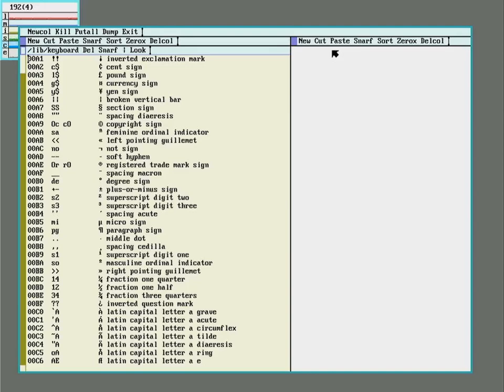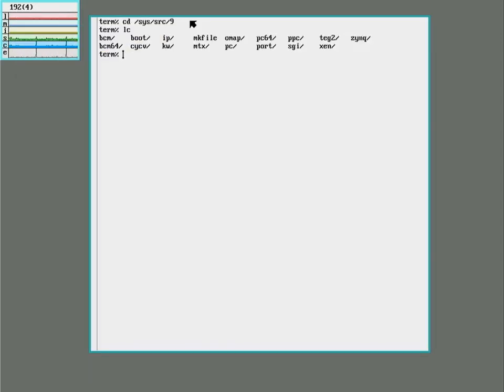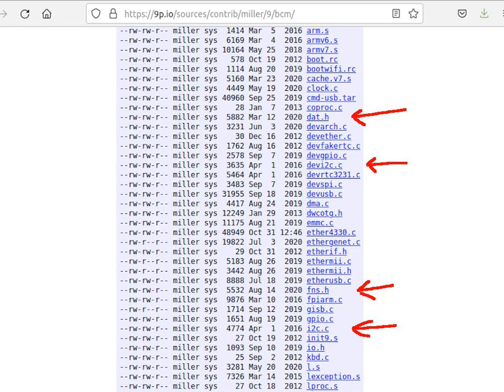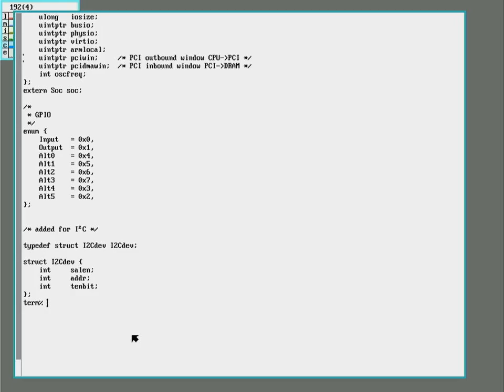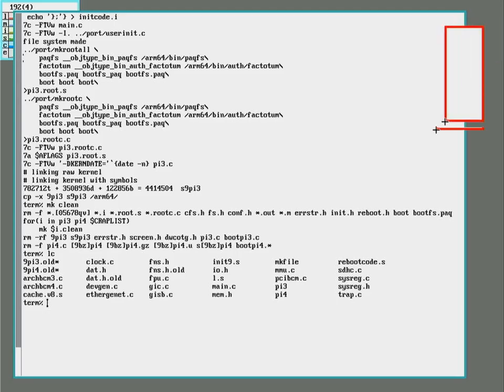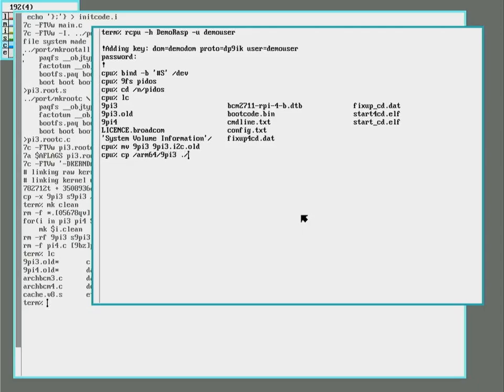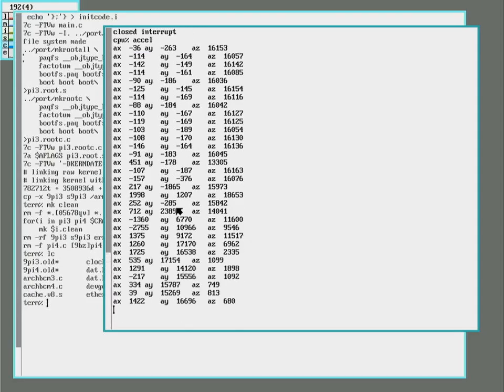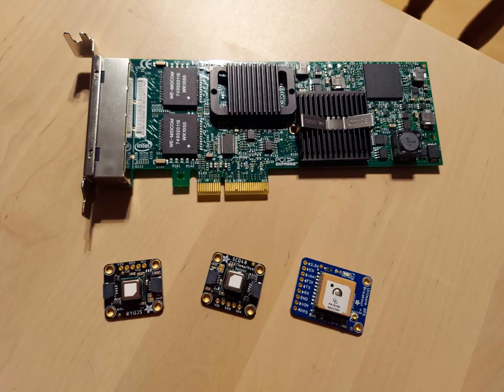Working with Kernels; Modifying and Installing a Kernel in 9Front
I grabbed some code from Richard Miller's port of legacy Plan9 for the Raspberry Pi and added it into the 64 bit Pi kernel for 9Front.

Thanks to the people working on 9Front and Richard Miller.